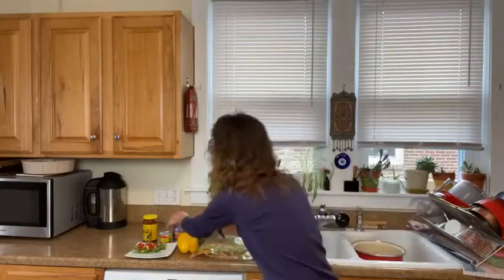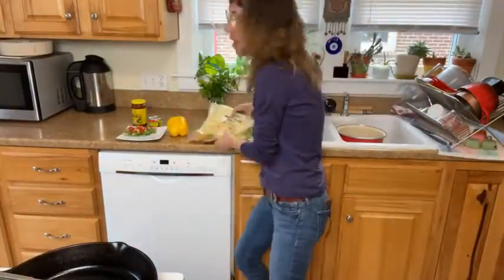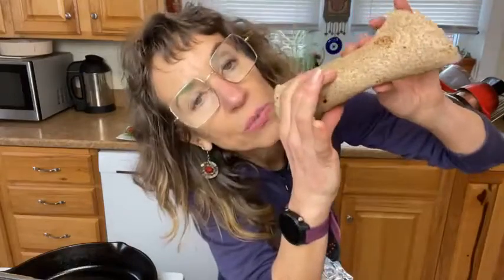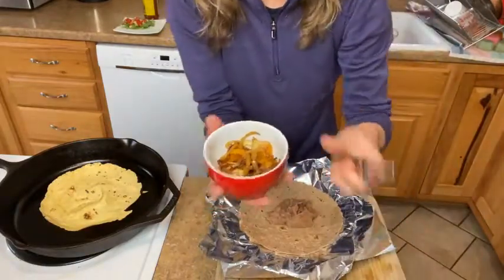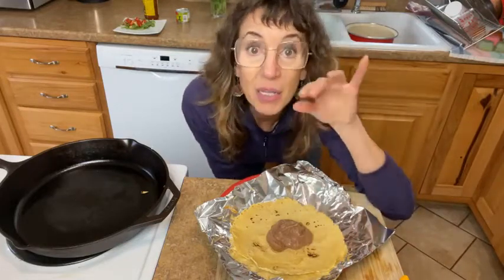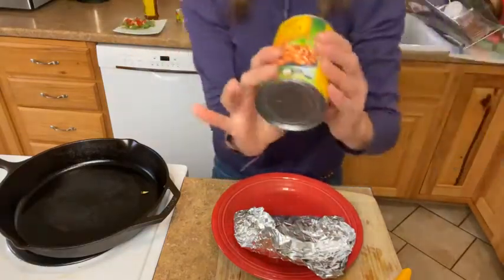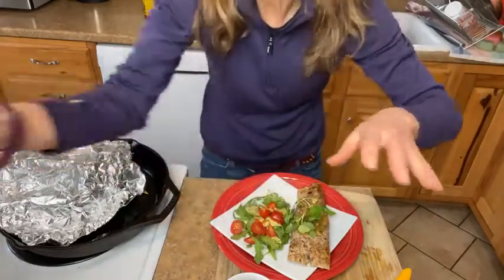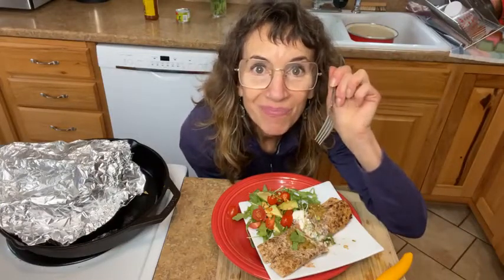Veg with Lisa LIVE! Roll your own bean burritos